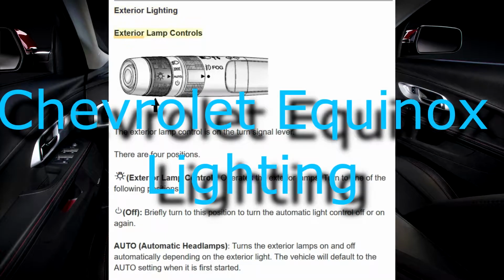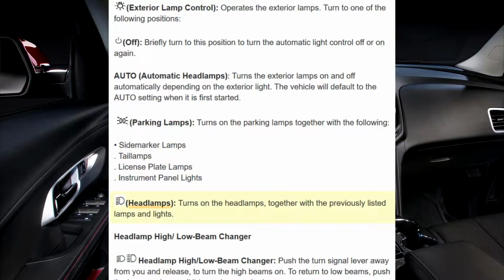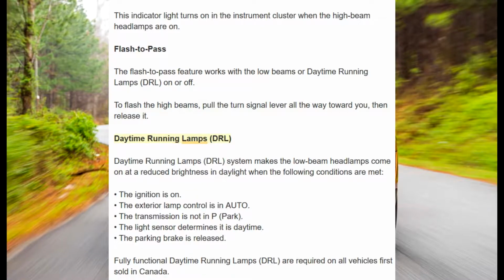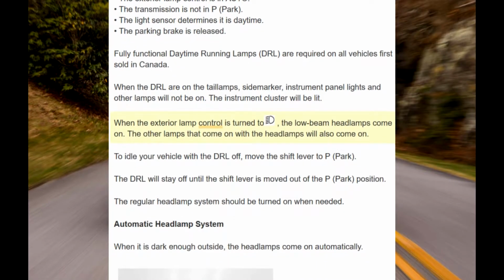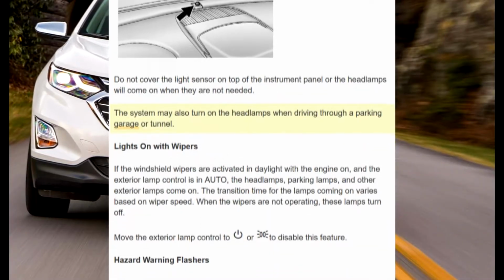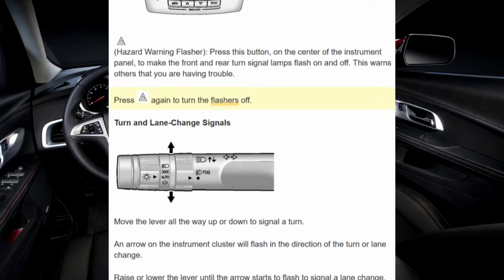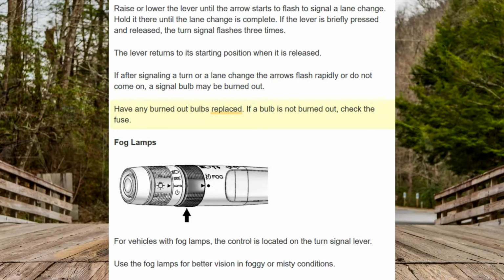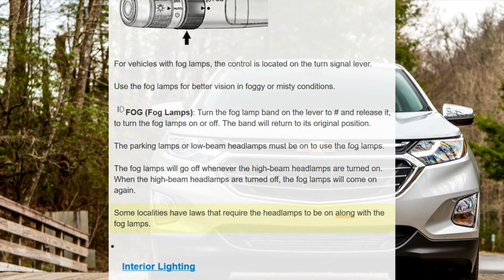Chevrolet Equinox | Lighting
Exterior Lighting

Exterior Lamp Controls

The exterior lamp control is on the turn signal lever.

There are four positions.

Chevrolet Equinox: Lighting. the exterior lamps. Turn to one of the following positions:(Exterior Lamp Control): Operates the exterior lamps. Turn to one of the following positions:

Chevrolet Equinox: Lighting. to turn the automatic light control off or on again.(Off): Briefly turn to this position to turn the automatic light control off or on again.

AUTO (Automatic Headlamps): Turns the exterior lamps on and off automatically depending on the exterior light. The vehicle will default to the AUTO setting when it is first started.

Chevrolet Equinox: Lighting. lamps together with the following:(Parking Lamps): Turns on the parking lamps together with the following:

• Sidemarker Lamps
. Taillamps
. License Plate Lamps
. Instrument Panel Lights

Chevrolet Equinox: Lighting. together with the previously listed lamps and lights.(Headlamps): Turns on the headlamps, together with the previously listed lamps and lights.

Headlamp High/ Low-Beam Changer

Chevrolet Equinox: Lighting. Push the turn signal lever away from you and release, to turn the high beams on.Headlamp High/Low-Beam Changer: Push the turn signal lever away from you and release, to turn the high beams on. To return to low beams, push the lever again or pull it toward you and release.

This indicator light turns on in the instrument cluster when the high-beam headlamps are on.

Flash-to-Pass

The flash-to-pass feature works with the low beams or Daytime Running Lamps (DRL) on or off.

To flash the high beams, pull the turn signal lever all the way toward you, then release it.

Daytime Running Lamps (DRL)

Daytime Running Lamps (DRL) system makes the low-beam headlamps come on at a reduced brightness in daylight when the following conditions are met:

• The ignition is on.
• The exterior lamp control is in AUTO.
• The transmission is not in P (Park).
• The light sensor determines it is daytime.
• The parking brake is released.

Fully functional Daytime Running Lamps (DRL) are required on all vehicles first sold in Canada.

When the DRL are on the taillamps, sidemarker, instrument panel lights and other lamps will not be on. The instrument cluster will be lit.

When the exterior lamp control is turned toChevrolet Equinox: Lighting. , the low-beam headlamps come on. The other lamps that come on with the headlamps , the low-beam headlamps come on. The other lamps that come on with the headlamps will also come on.

To idle your vehicle with the DRL off, move the shift lever to P (Park).

The DRL will stay off until the shift lever is moved out of the P (Park) position.

The regular headlamp system should be turned on when needed.

Automatic Headlamp System

When it is dark enough outside, the headlamps come on automatically.